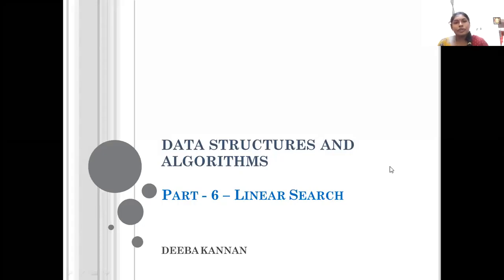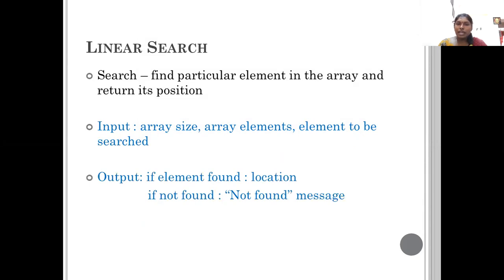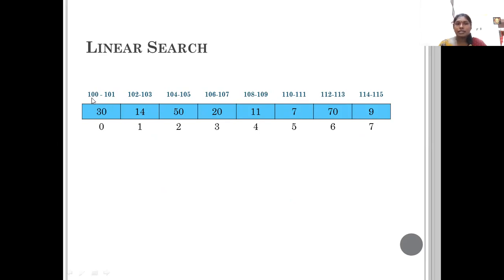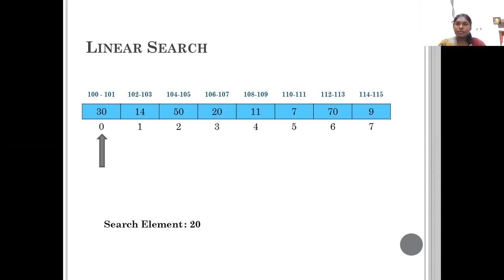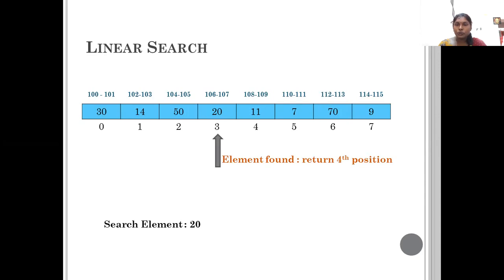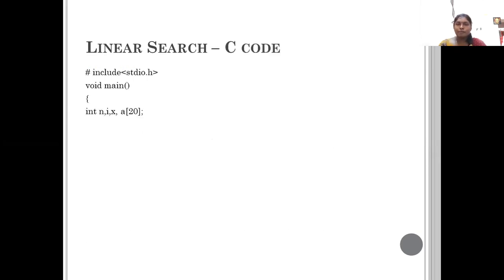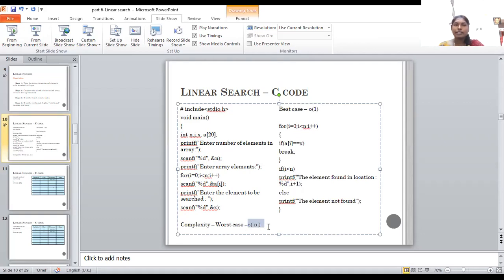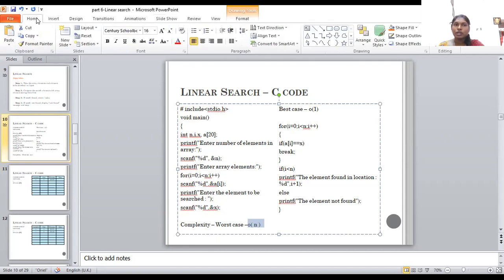Data structure part 4 linear search program by Deeba Kannan